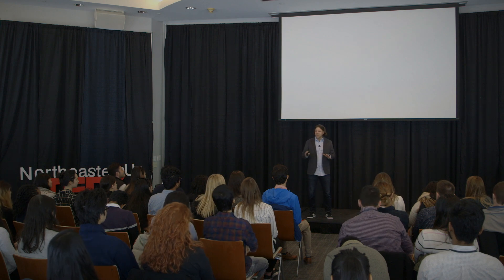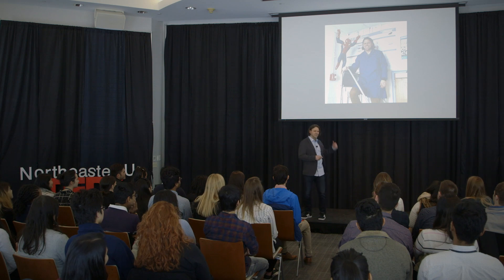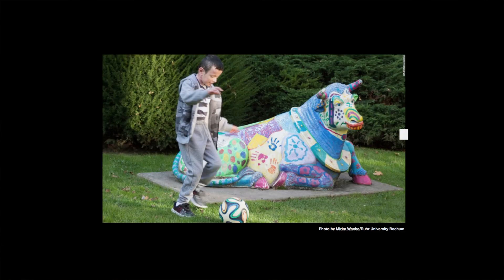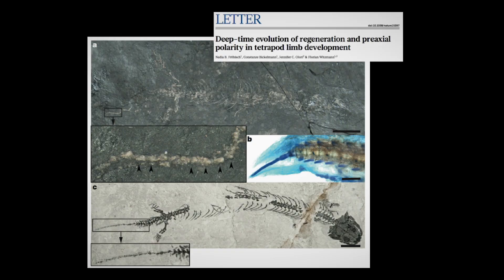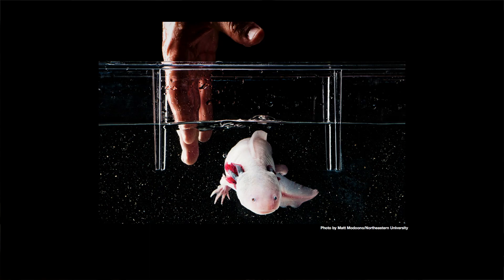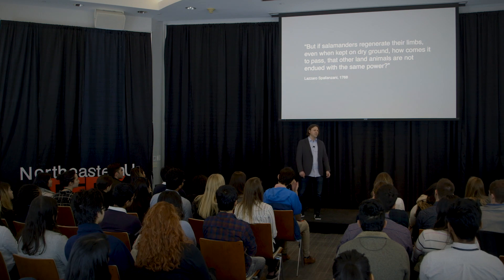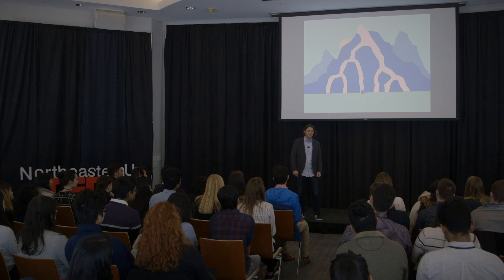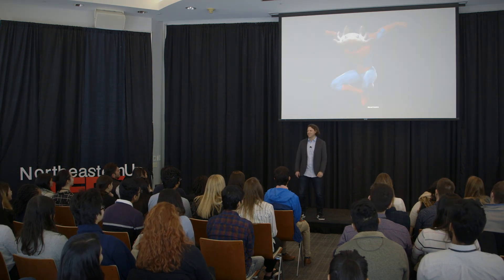Nature's Secret Superhero | James Monaghan | TEDxNortheasternU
TEDxNortheasternU 2018
Theme: Wait...why?

James Monaghan
Many of us grew up fascinated with superheroes - whether those seen on TV, a favorite action figure, or playing pretend with the neighborhood kids. But what if some of those powers were real and could help us? James Monaghan, an assistant professor of Behavioral Neuroscience and Biology, has been fascinated with this question since his childhood. Watch as he walks through the mechanisms that make a special animal do some incredible - even superhero-like -  things.

LinkedIn James is an assistant professor in the biology department at Northeastern University. Professor Monaghan’s lab uses the axolotl salamander to investigate the cellular and molecular basis of complex tissue regeneration. Monaghan's lab focuses on understanding the cellular mechanism that results in the regenerative properties of axolotl salamanders. Axolotl’s are our distant ancestors who have retained the ability to regenerate complex organs including their brains, lungs and limbs. By studying how axolotl’s accesses these regenerative abilities, Monaghan hopes to one day be able to discover the basis for regenerative therapies. This talk was given at a TEDx event using the TED conference format but independently organized by a local community.